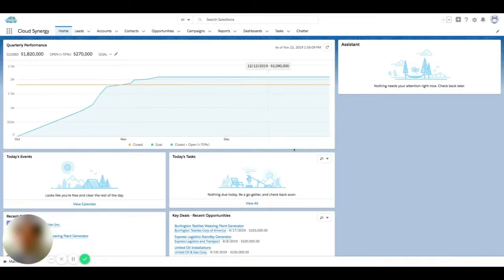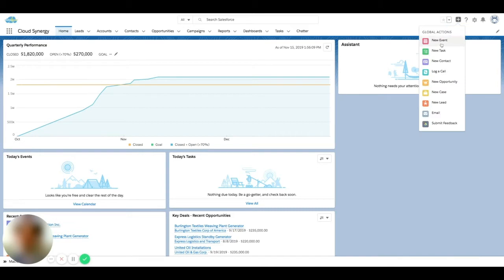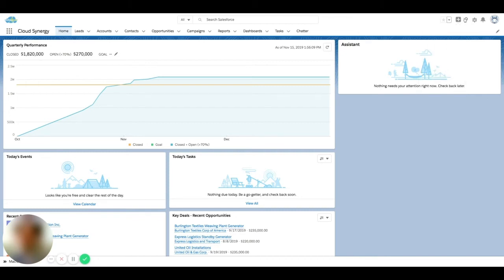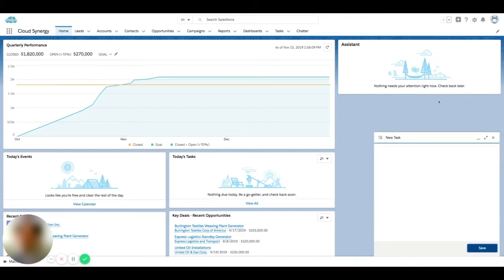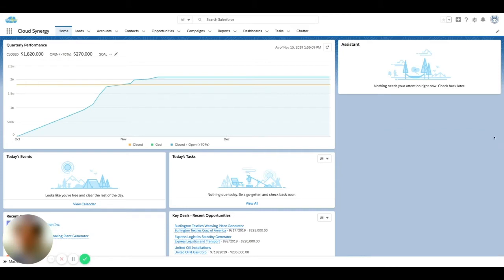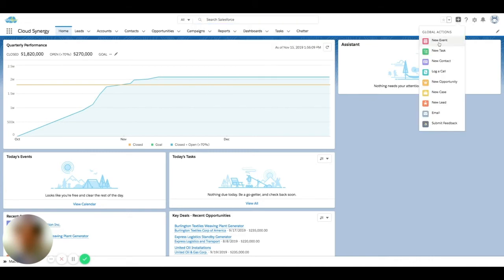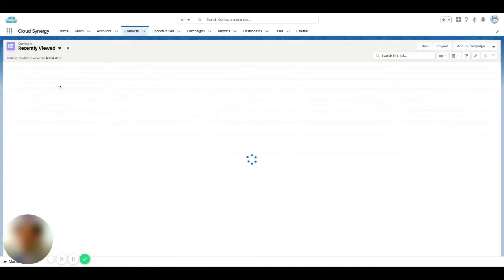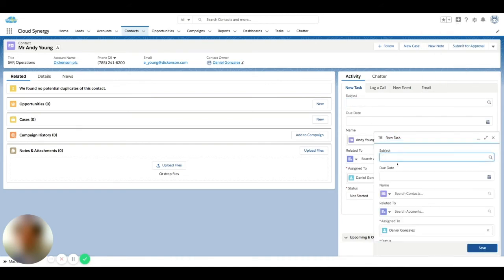What are Salesforce Global Actions and How Can You Use them?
Salesforce Global Actions allow you to create shortcuts to anywhere in the system for repetitive tasks and activities you need to do often. Learn how to customize your global actions to increase your productivity in Salesforce.